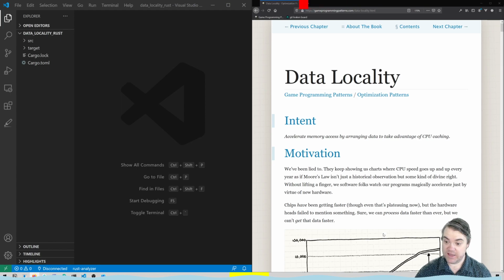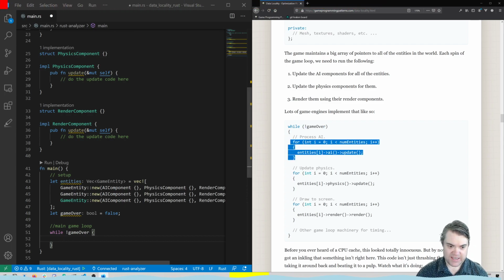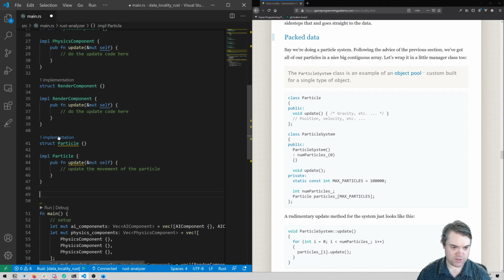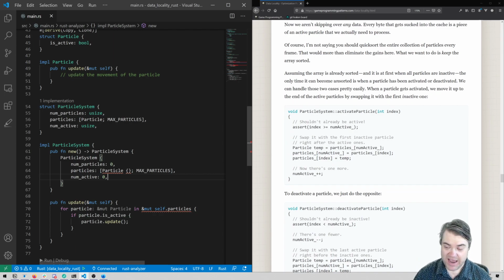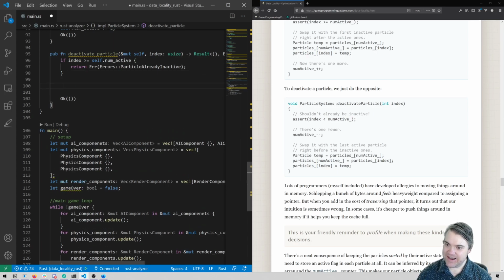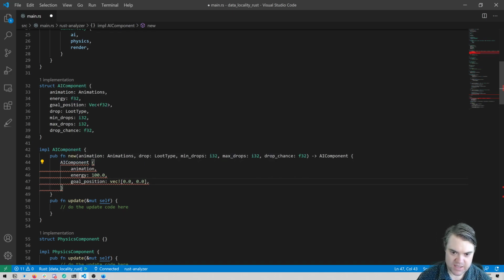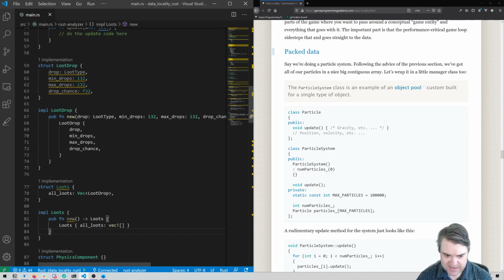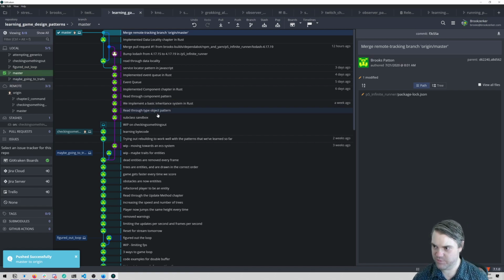Game Programming Patterns part 19.2 - (Rust) Data Locality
We go back through the Data Locality chapter of the Game Programming Patterns book and implement the examples in Rust.

Links